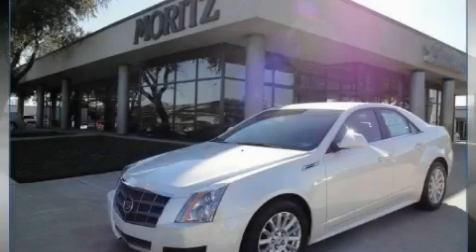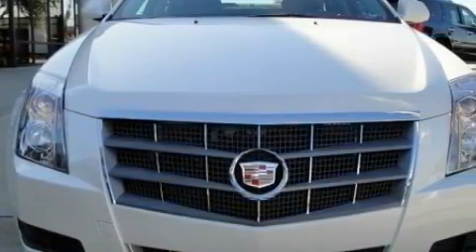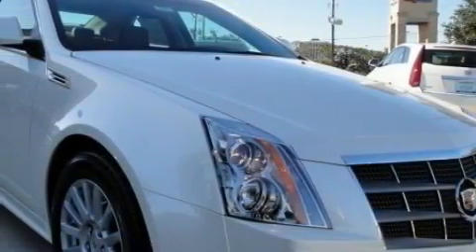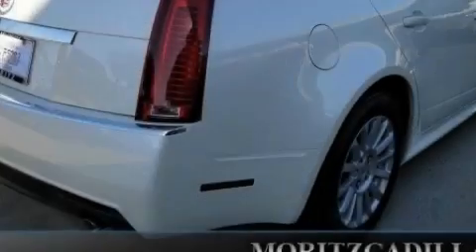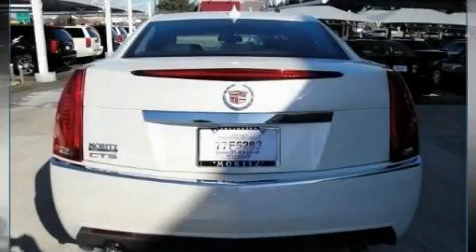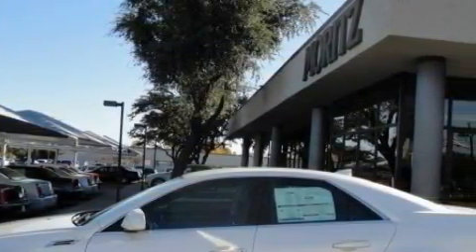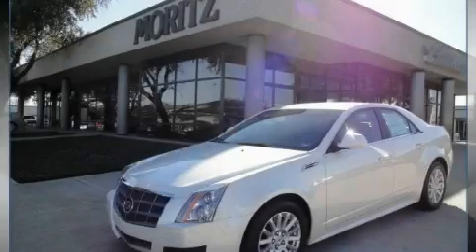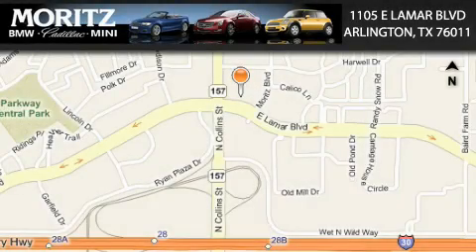2010 Cadillac CTS Sedan Arlington TX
Year: 2010
 Make: Cadillac
 Model: CTS Sedan
 Engine: Gas V6 3.0L/
 Trans.: Manual
 Exterior: White Diamond Tricoat

 Interior: Ebony/Ebony

 1105 E Lamar Blvd.

 2010 Cadillac CTS Sedan Arlington TX